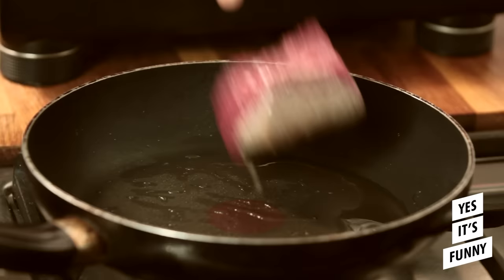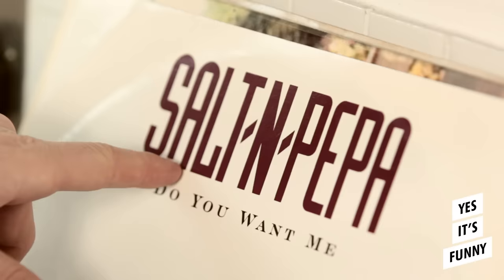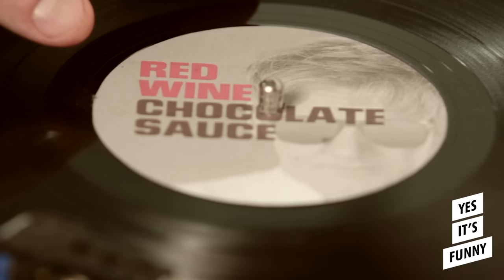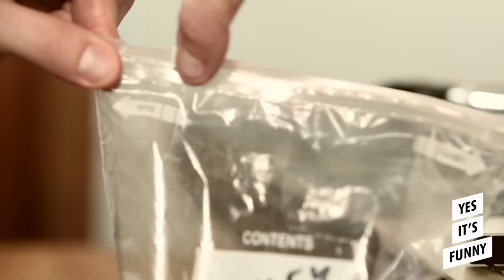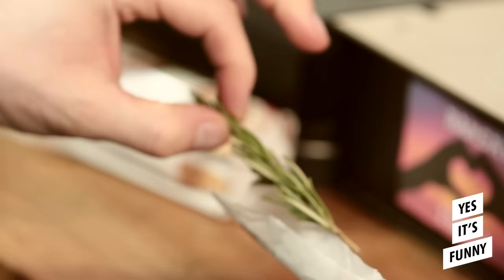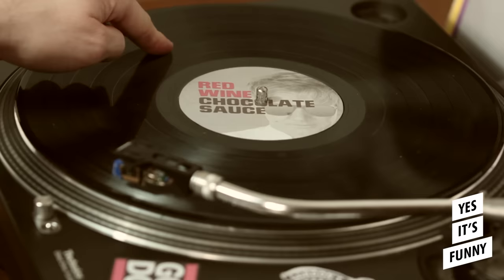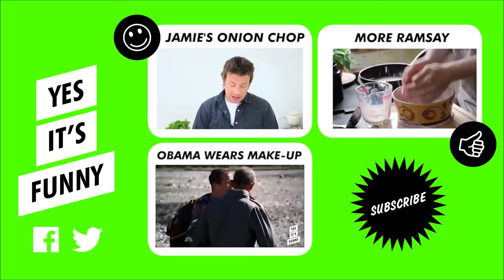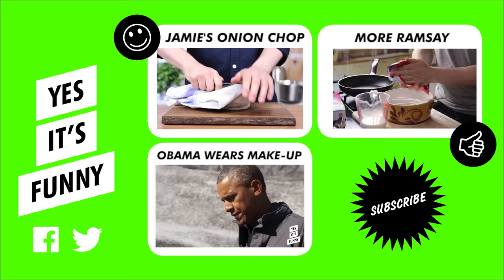Chef Gordon Ramsay SMOKES HERBS | Red Wine Chocolate Sauce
Gordon Ramsay demonstrates his recipe for red wine chocolate sauce to complement a home cooked cut of venison and for Gordon, there’s only one way to season this meal and relax!

Do you have an idea for a Parody per chance?

Yes It's Funny is home to regular spoofs and parodies as well as original comedy sketches.
Our cooking parodies feature funny recipes such as Gordon Ramsay's Crispy Pancake Recipe, Jamie Oliver's Incredible Turkey Recipe, Heston Blumenthal's Space Chips Recipe and Great British Bake Off's special Baklava Recipes.